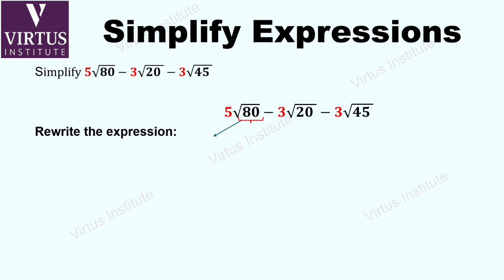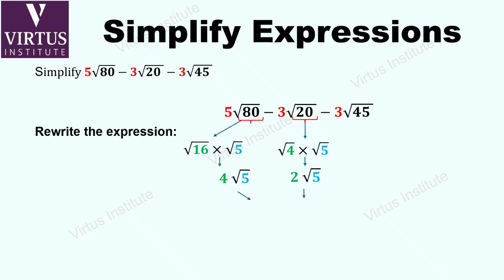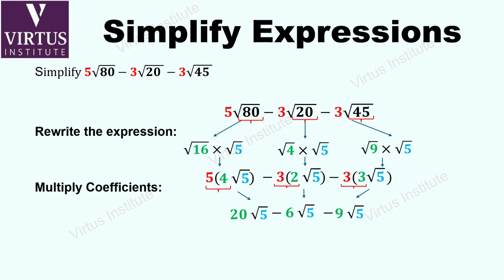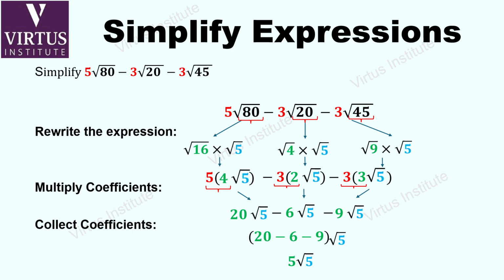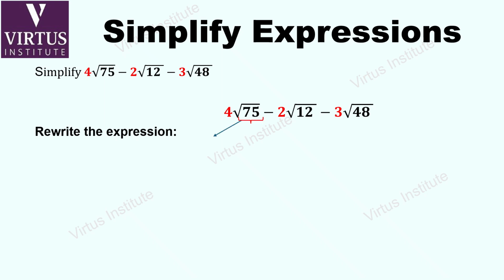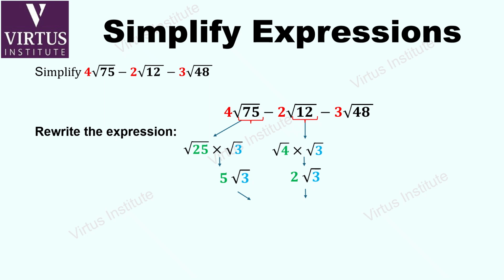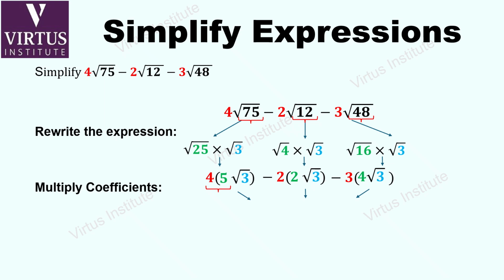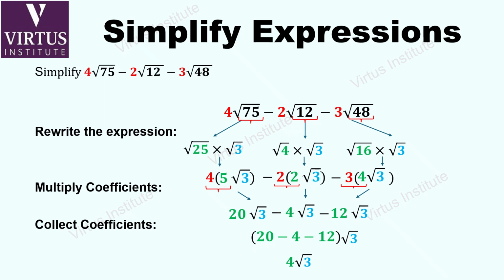Simplifying Surds Made Easy (Part 3) with Dr O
Welcome to Maths at Virtus Institute! Today we’re demystifying another common overlooked maths skills online: Subtracting Surd Expressions.
Surds are numbers that contain square roots and cannot be written exactly as simple fractions or terminating decimals.
When subtracting surds, you can only combine like surds. Like surds have the same number inside the square root sign. This works in the same way as collecting like terms in algebra. A common mistake that students make when Subtracting Surd Expressions is trying to subtract the numbers inside the square roots directly. But don’t worry if surds seem challenging at first. By the end of this lesson, you’ll be able to simplify and subtract Surds with confidence.